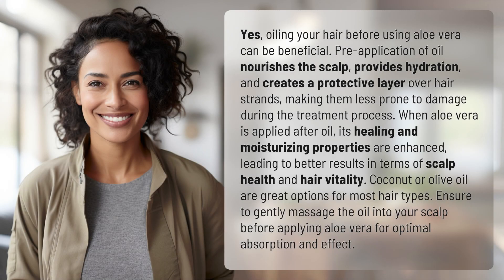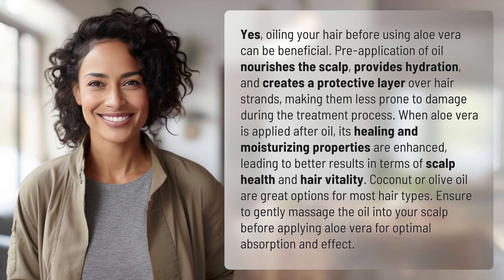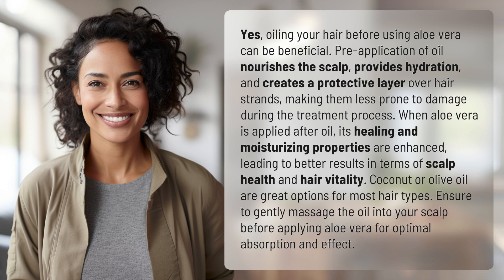Should I oil my hair before using aloe vera?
The Benefits of Oiling Hair Before Using Aloe Vera 👉 Oiling Before Aloe 👉 Discover how pre-application of oil can enhance the effects of aloe vera on your scalp and hair, leading to better hydration, protection, and overall vitality. Coconut or olive oil are recommended options for optimal results.

Laura S. Harris (2024, May 7.) Should I oil my hair before using aloe vera?
    🌐 AskAbout.video